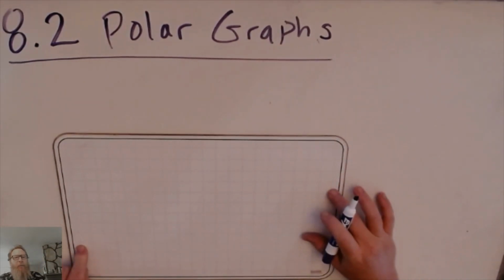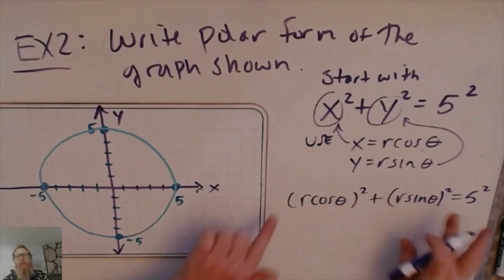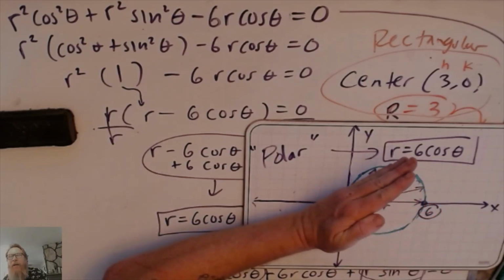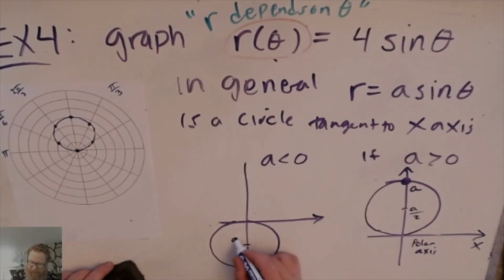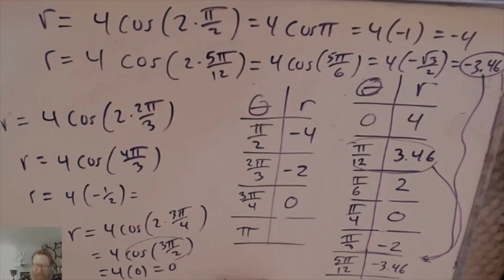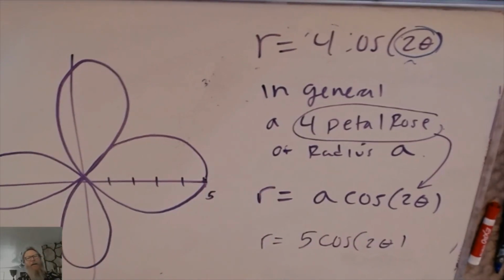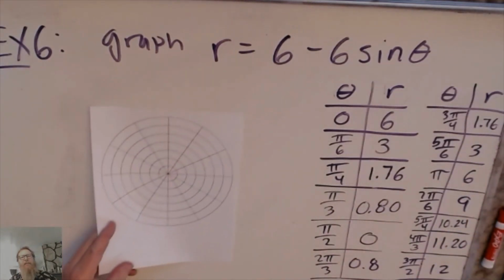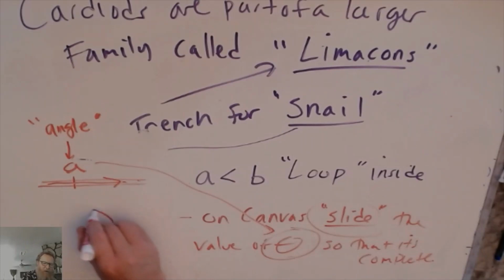Math 12 Lecture 8.2